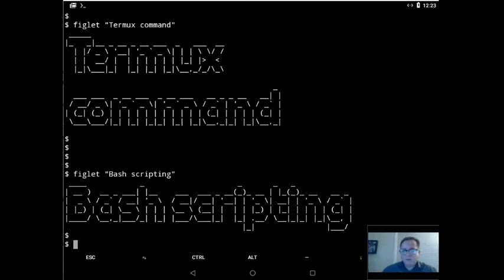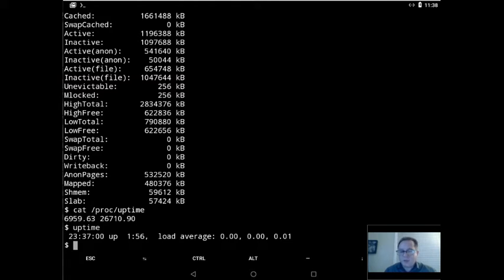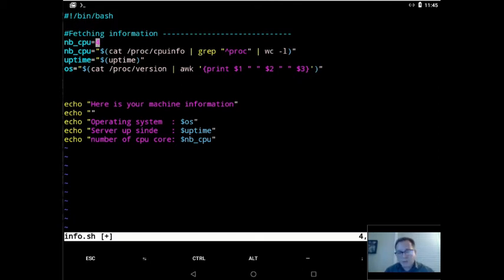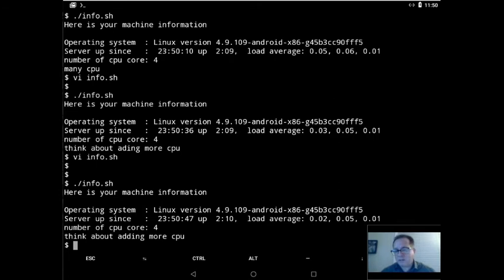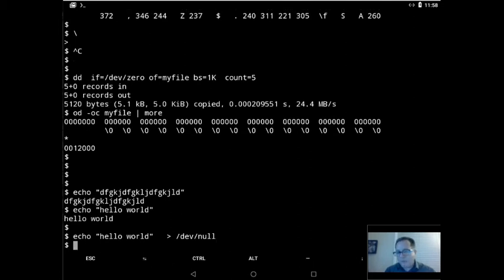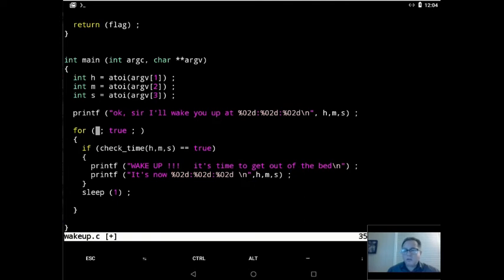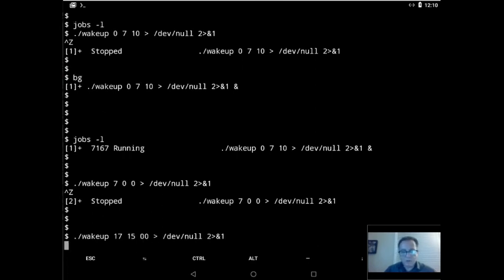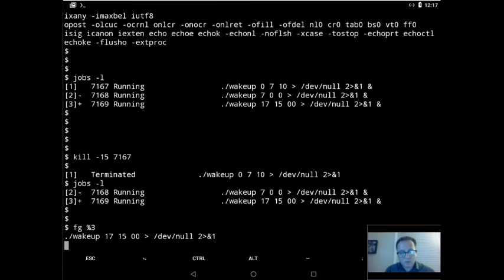Termux, more Linux command and first bash scripting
Learn more Linux command available with Termux.
Write your first bash script.